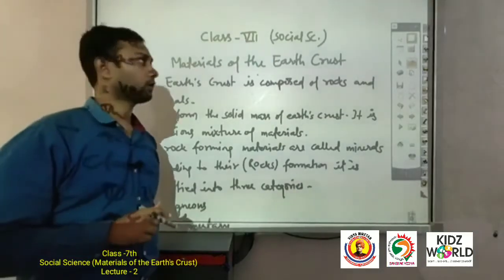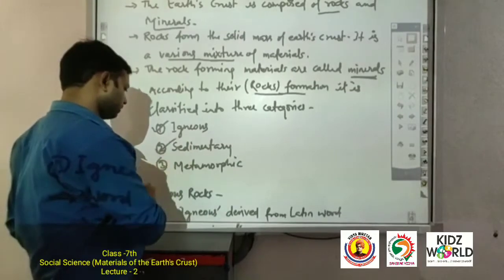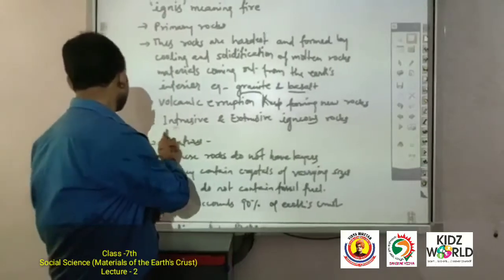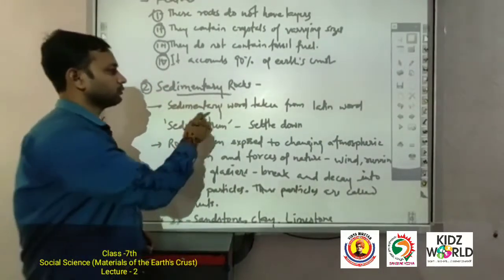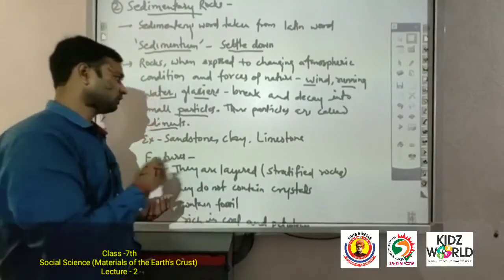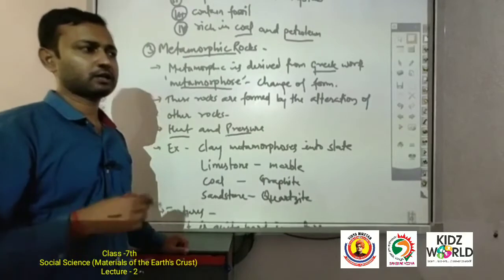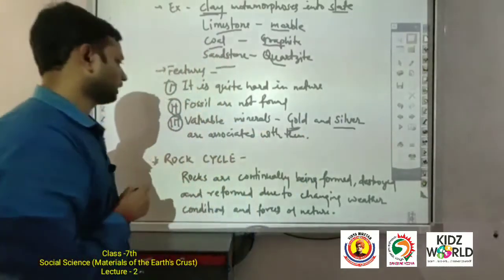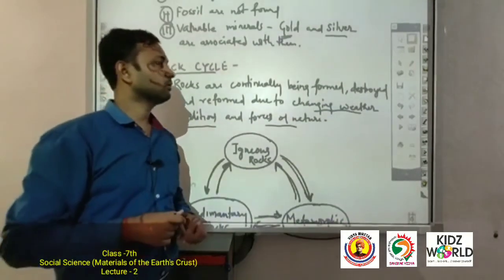CLASS 7th SOCIAL SCIENCE (THE EARTH'S INTERIOR AND IT'S MATERIALS) LECTURE 2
Vidya Niketan Group of School (VNGS) is one of the leading Organization in South Bihar. The Dedicated Team at VNGS putting continuous effort to educate and to shape every child, in the Direction of producing a responsible Global Citizen. We consider education without "Sanskar" is meaningless. During this COVID-19 Worldwide Pandemic We are Putting Our Best Effort to provide you Video Lecture for each classes, so that your study must be on Acceleration mode.